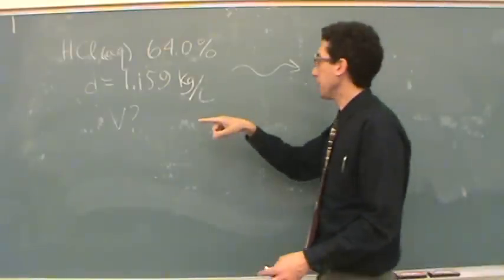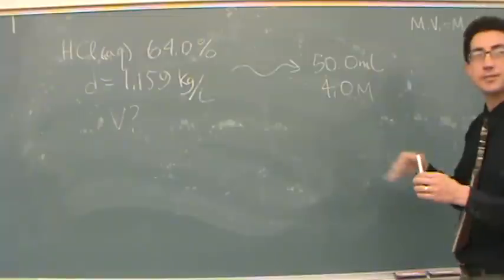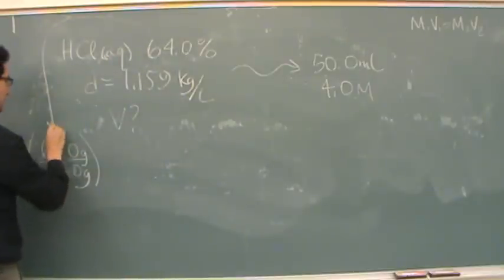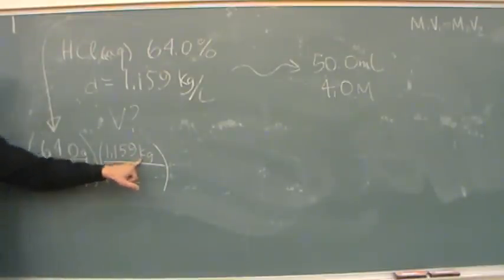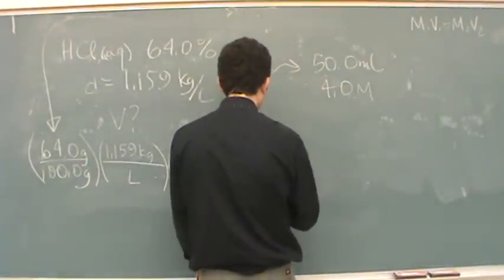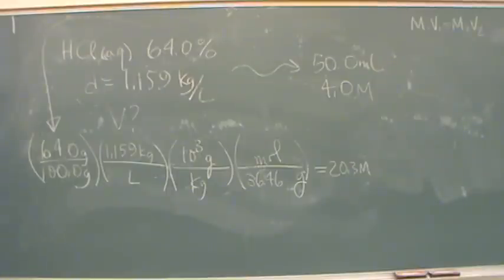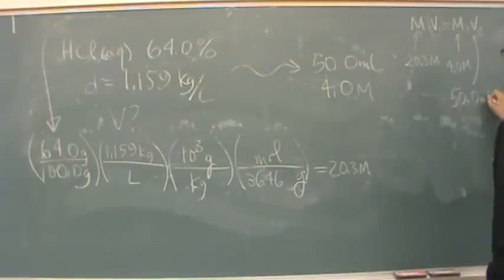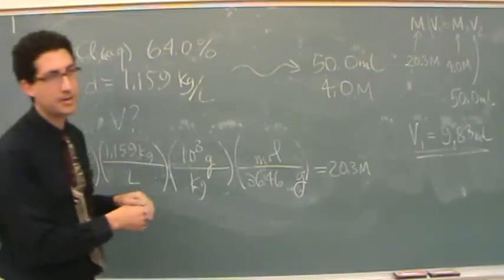Dilution 5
A conversion from percent mass and then a dilution.